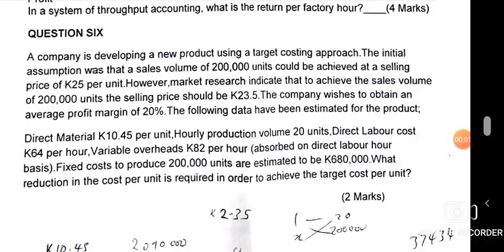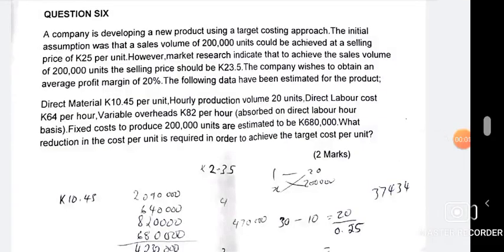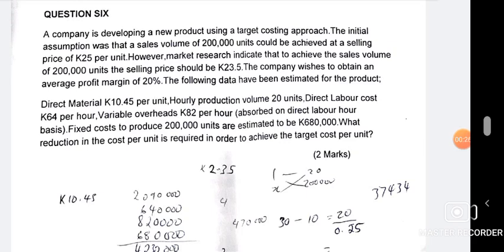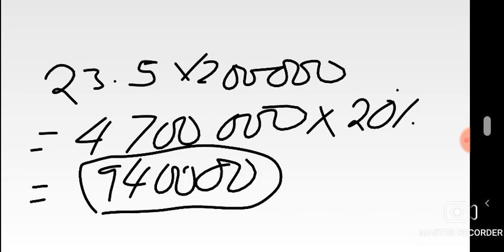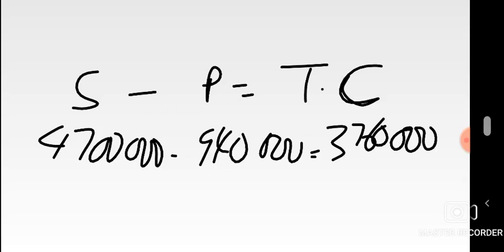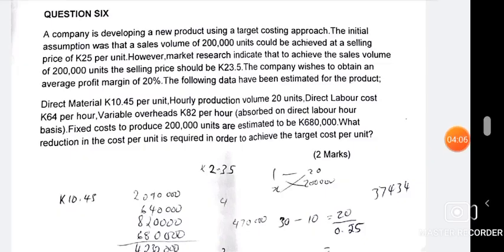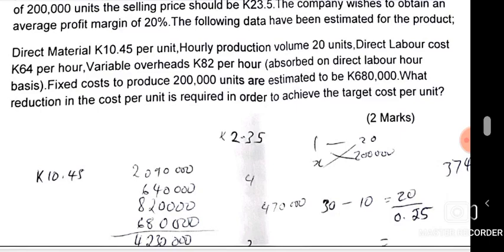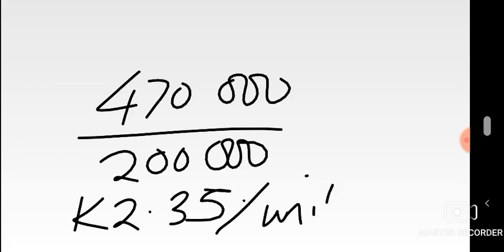TARGET COSTING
Advanced Management Accounting